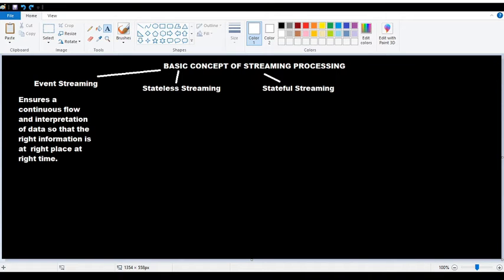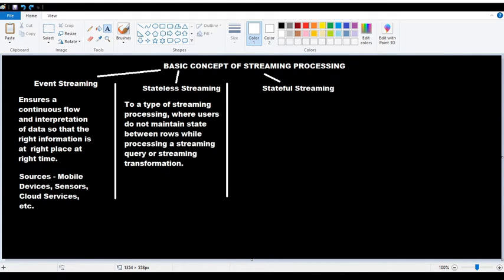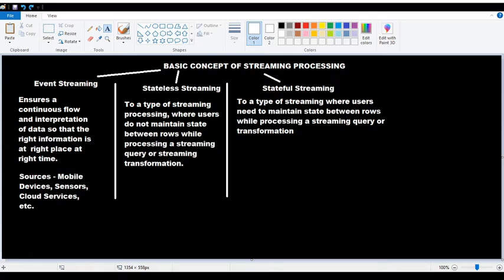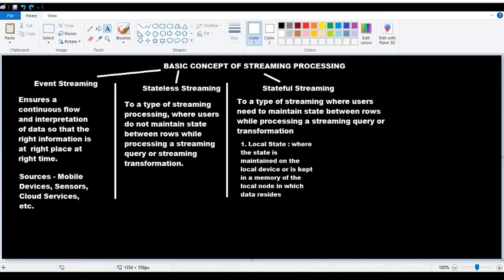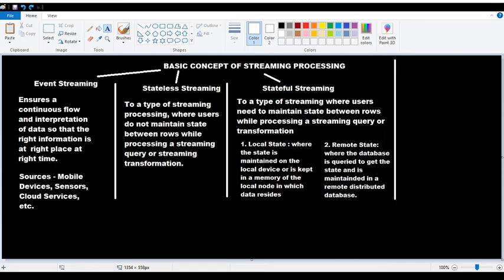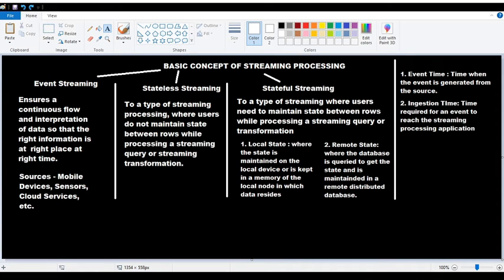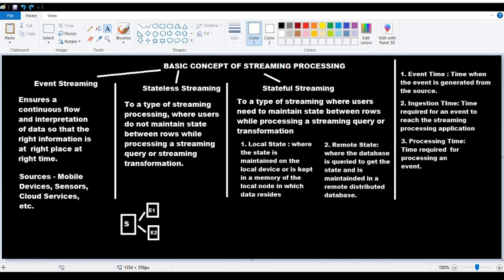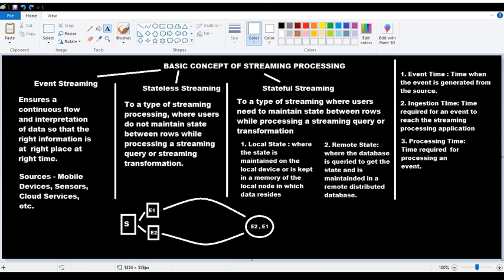Basic concept of Streaming Processing - 002